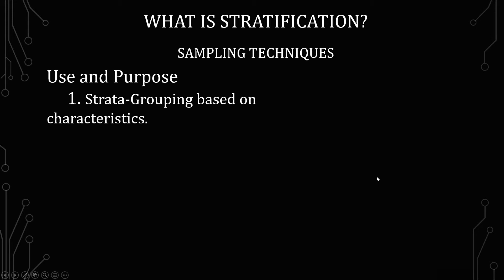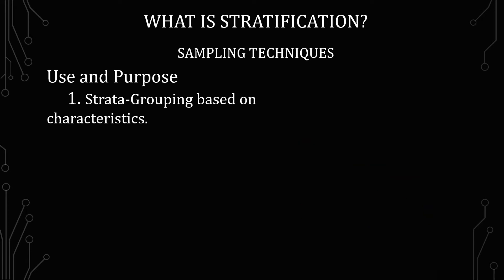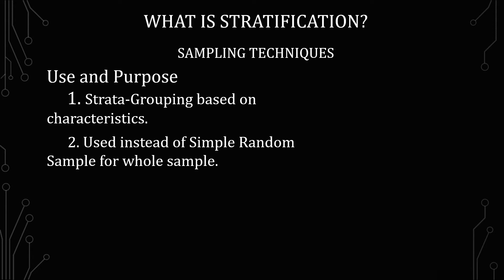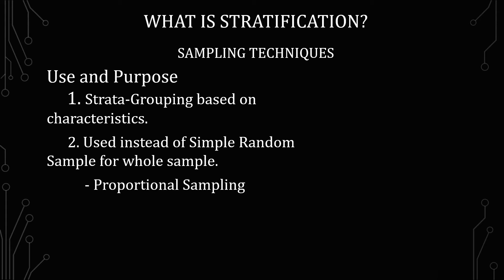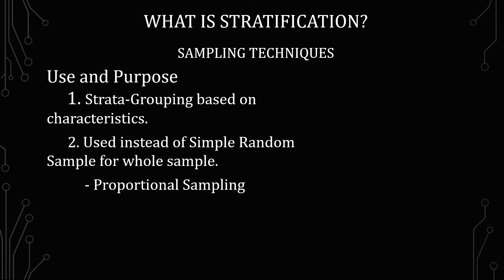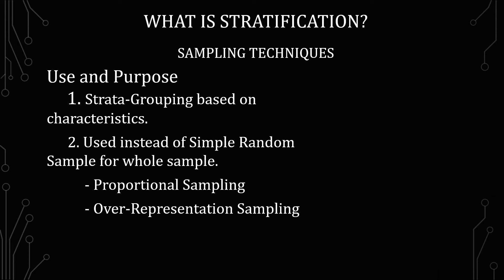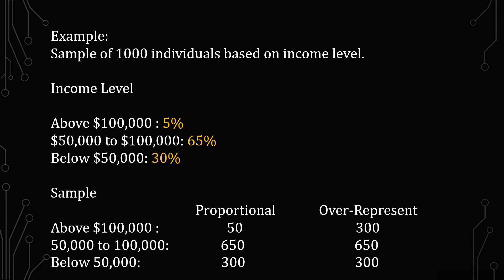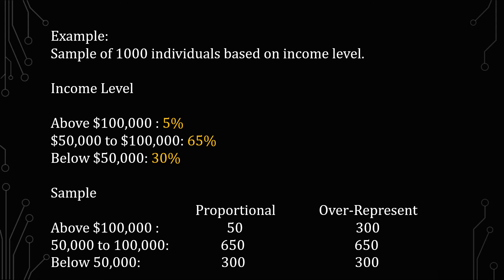What is Stratification? Explanation and Example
In this video, I go over "What is stratification in Statistics?"  I explain the sampling technique and the difference between stratification and randomization, or simple random sample.  I then walk through an example of stratification based on income level. This is a common practice in Sociology and Economics.

Statistics Study Guide:

Prime Student 6 Month Trial:

Chapters:
0:00 Introduction
0:18 Explanation of Stratification
5:12 Example Walkthrough